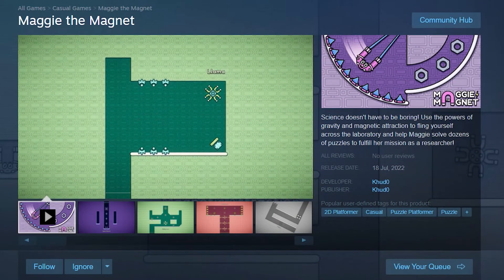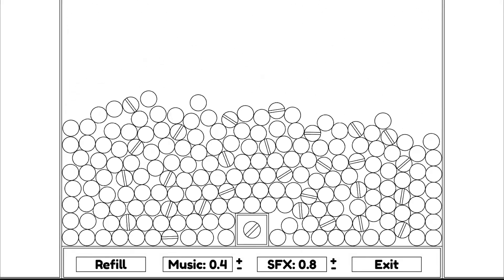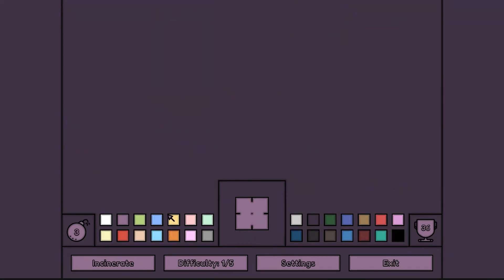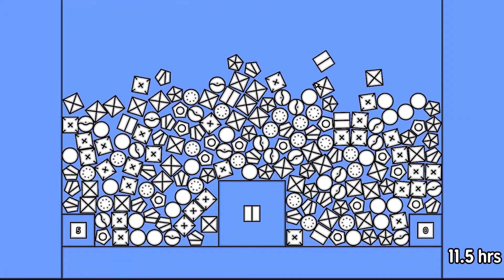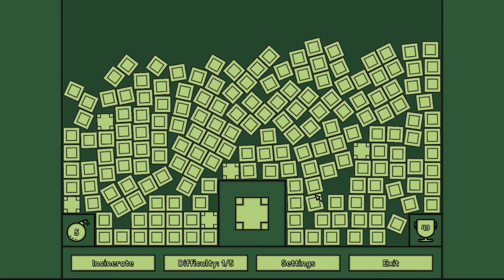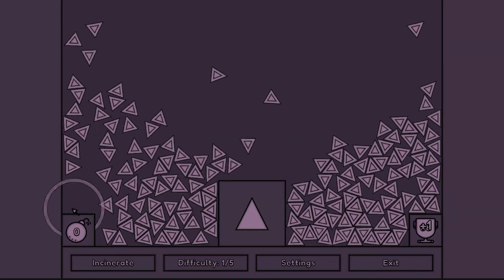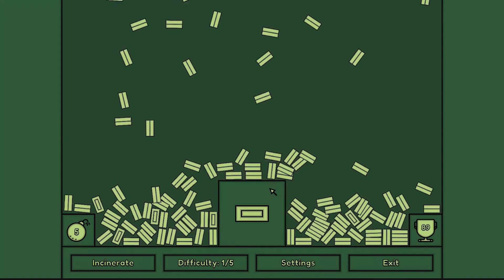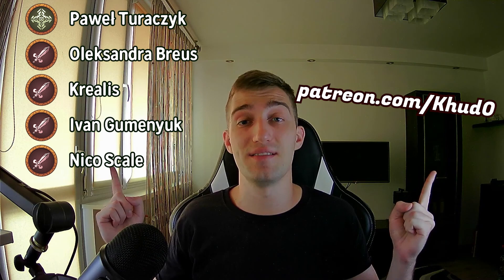Making And Releasing A FREE Game On Steam! (Trash Bomber: Indie Game Devlog)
00:00 - Maggie the Magnet is out on Steam!
00:13 - A free bonus game! (Trash Bomber)
00:37 - All the links are in the description
00:44 - How many objects can you drop down in Unity?
01:21 - Color palettes as in-game rewards
01:58 - Randomly generated puzzles
02:30 - A fully working prototype
02:49 - Reducing visual clutter
03:04 - Minor improvements
03:16 - Recording the sound effects
03:33 - The victory jingle dilemma
04:15 - Reduce, reuse and recycle
04:48 - A bit of polishing
05:00 - How much time did it take?
05:35 - Behind-the-scenes stuff
05:53 - Don't forget to download the game!
06:14 - More videos

Hey, welcome back to Khud0 - Indie Game Dev channel! I've just released my physics-based puzzle game Maggie the Magnet on Steam along with a bonus. Meet Trash Bomber, a free "hidden object" game with randomly generated puzzles!

If you or your kids enjoy puzzle games, I'm sure you'll enjoy your time in this game! For an appealing price of $0.00, you can download an infinite amount of puzzles straight to your PC!

When it comes to me, I just love making physics-based platformers in Unity, because this engine comes with very good 2D physics. In this and other indie game devlogs of mine, you can see how I design levels and make games with these tools. I always try to capture what it takes my game to get from scratch to a finished product, and I hope you find this interesting!

Whether you're an indie gamedev yourself, or you're interested in games made with Unity for some other reason, I'm looking forward to seeing you in my next Unity devlog! ;)